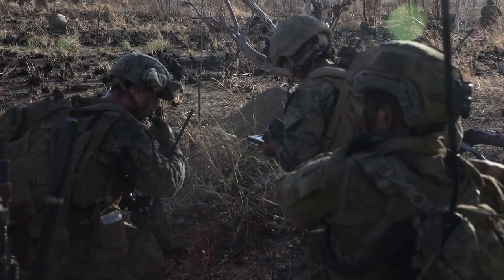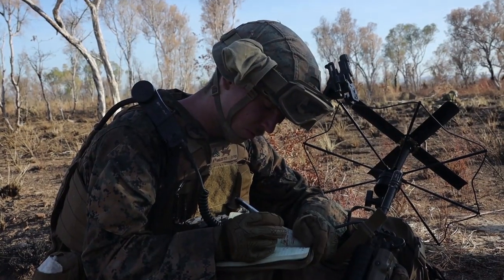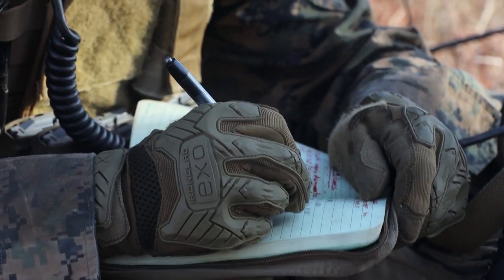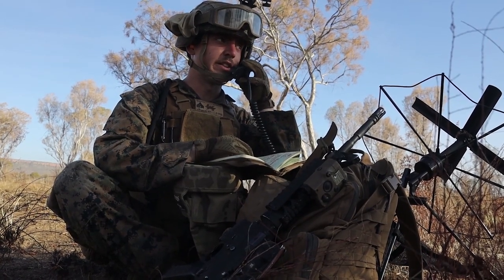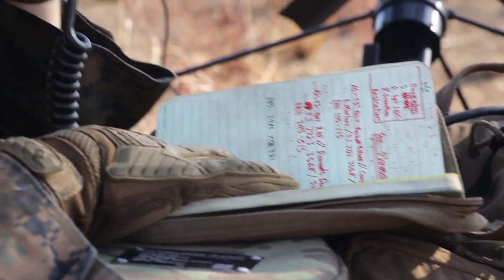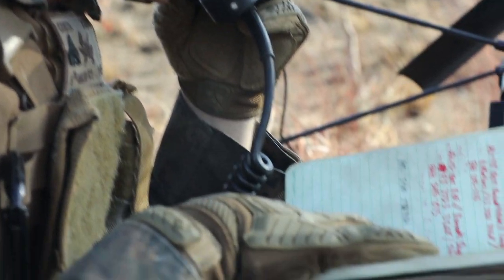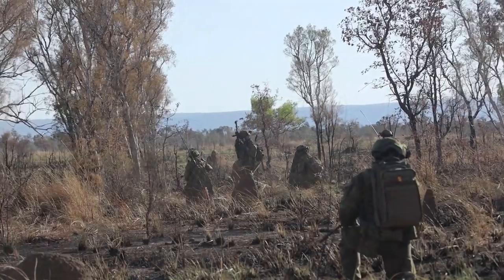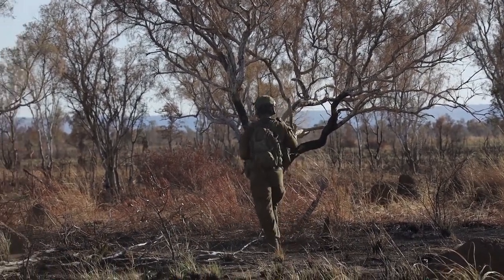U.S. Marines and Australian Army Soldiers call in close air support during Exercise Koolendong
BRADSHAW FIELD TRAINING AREA, NT, AUSTRALIA
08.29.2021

U.S. Marines and Australian Army soldiers coordinated close air support for a company attack on Objective Dingo during Exercise Koolendong, Bradshaw Field Training Area, NT, Australia, Aug. 29, 2021. The fires team conducted the support operations in order to neutralize enemy ground forces for infantry units to seize the objective. Exercises like Koolendong validate Marine Rotational Force-Darwin’s s and the Australian Defence Force’s ability to conduct expeditionary command and control operations, demonstrating the shared commitment to being ready to respond to a crisis or contingency in the Indo-Pacific region. (U.S. Marine Corps photo by Cpl. Sarah E. Taggett)

Film Credits: Video by Cpl. Sarah Taggett
Marine Rotational Force - Darwin

5th ANGLICO
Close Air Support
Australian Defence Force
MRF-D 21.2
Koolendong 2021